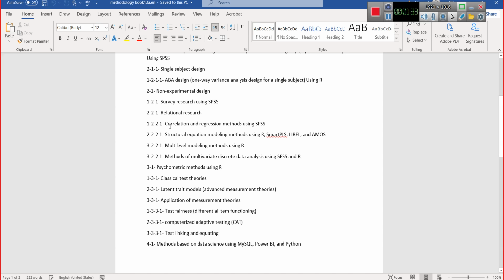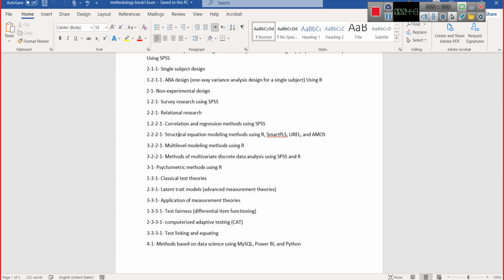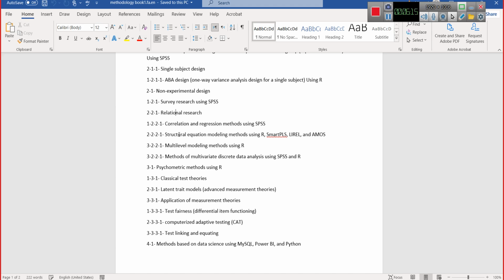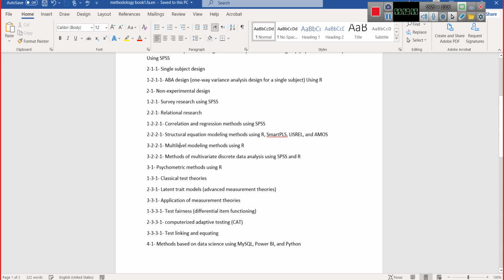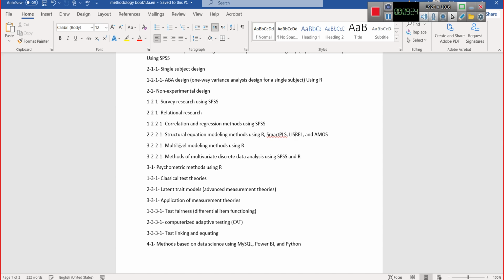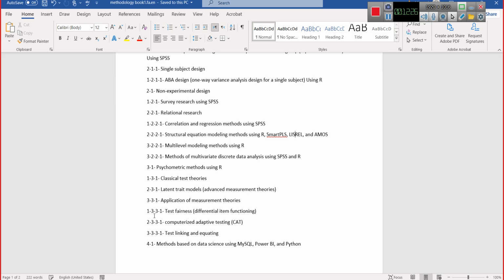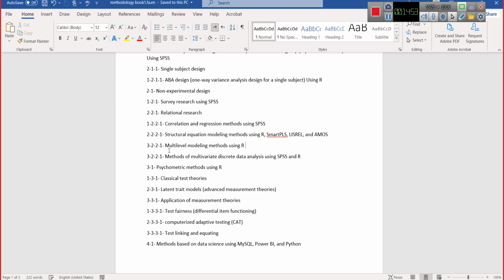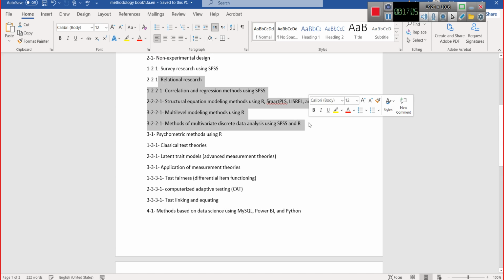Software-based Behavioral Research Methods, Measurement, and Data Science_part 2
In this series of videos, I'm going to talk about what I mean by Psychometrics and Behavioral Data Science_part 2